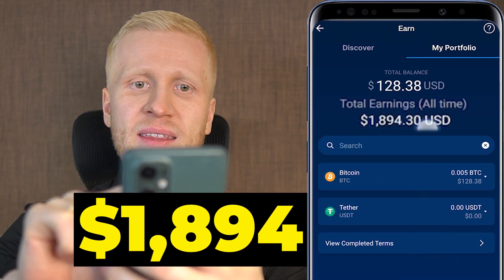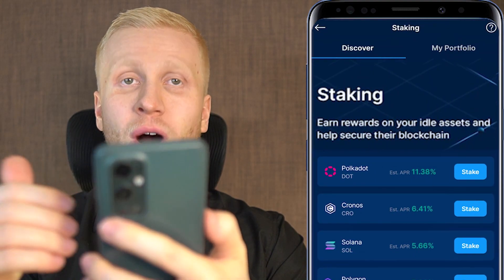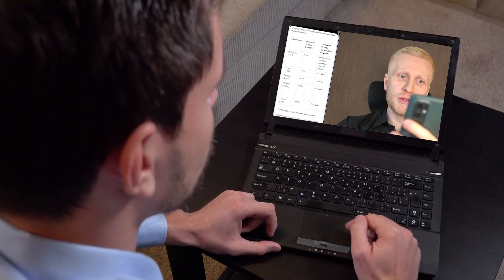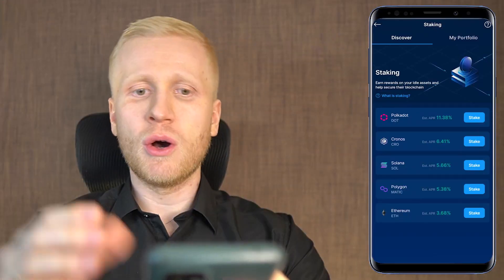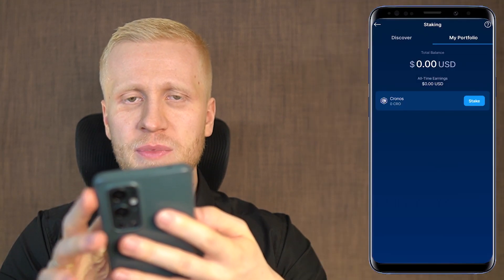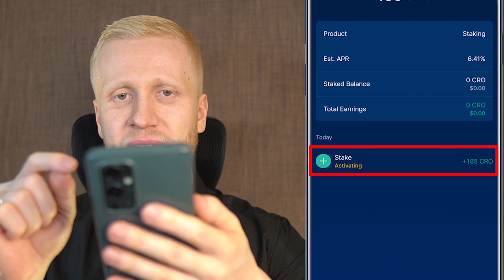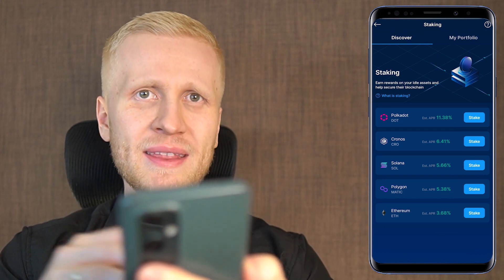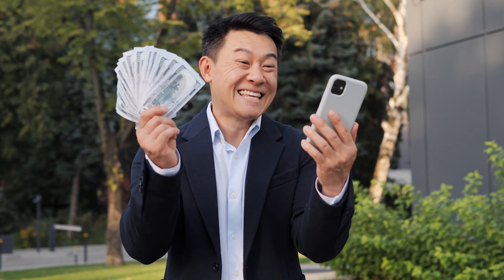How to Use CRYPTO.COM STAKING (Crypto.com Referral Code)